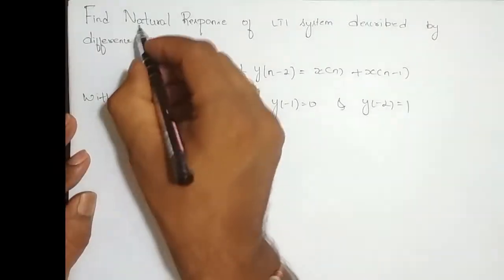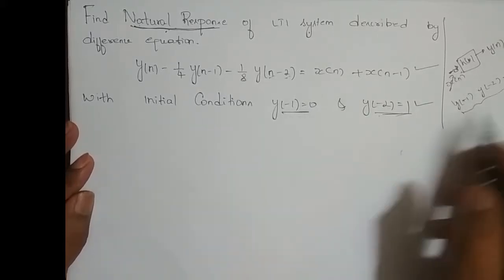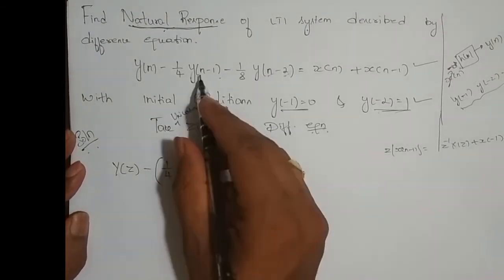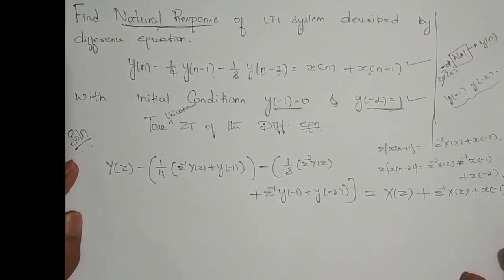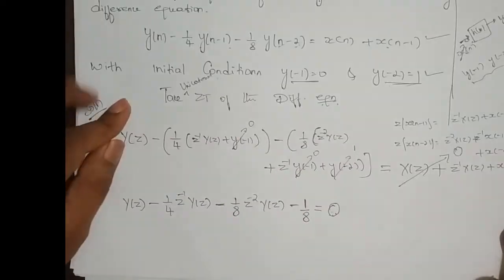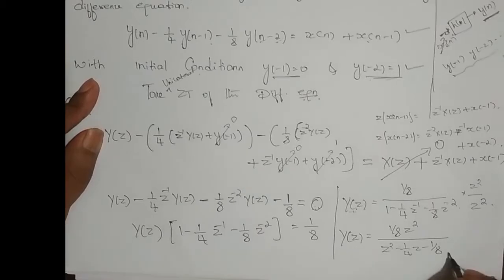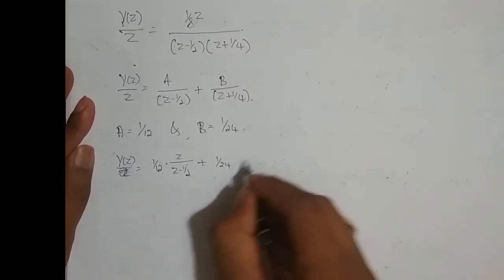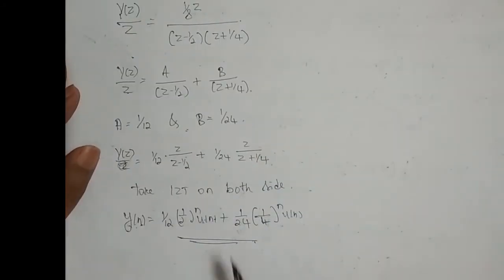VTU-SIGNALS AND SYSTEMS (18EC45)-M5-L35-FINDING NATURAL RESPONSE OF A LTI SYSTEM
In this video, i have tried to find natural response of a LTI system